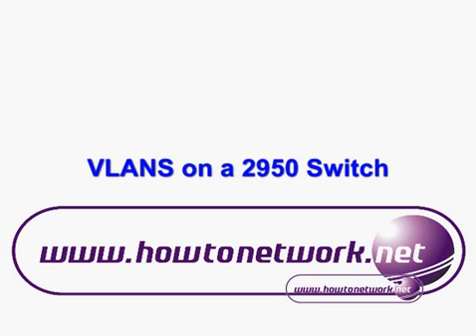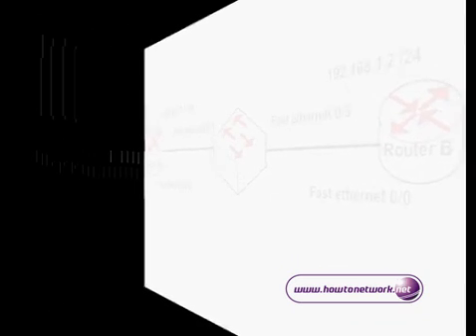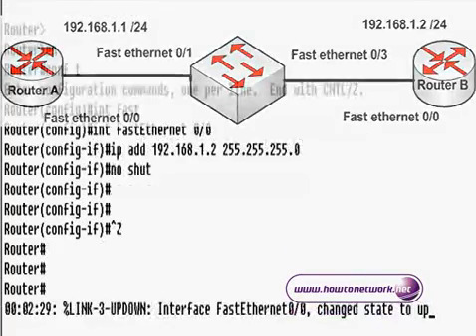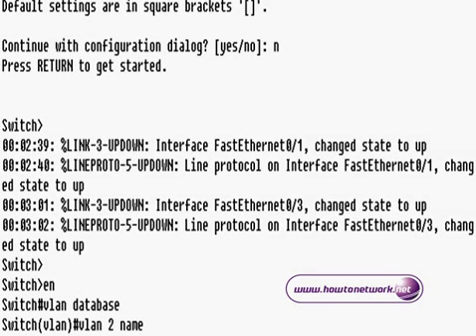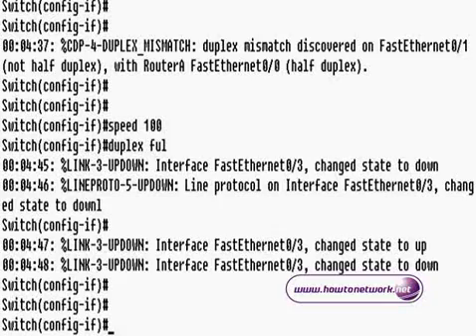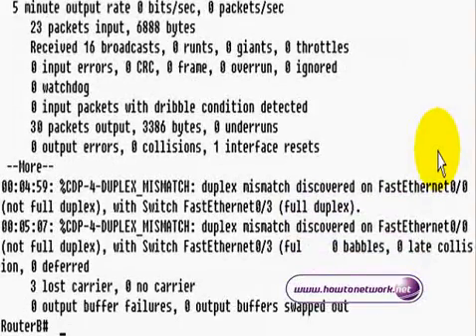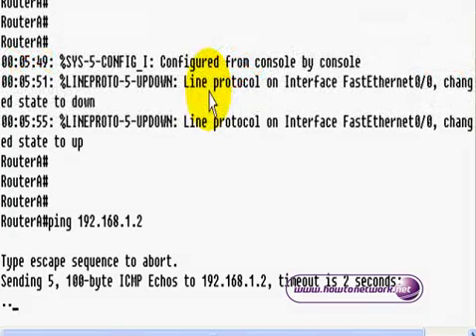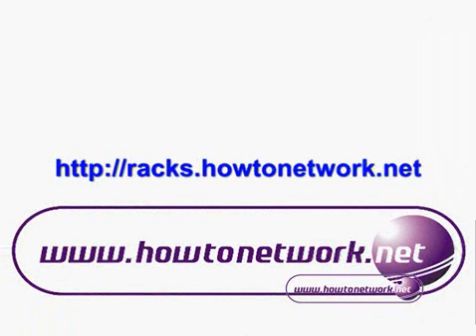Cisco CCNA - VLANS on a 2950 Switch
How to configure a VLAN.